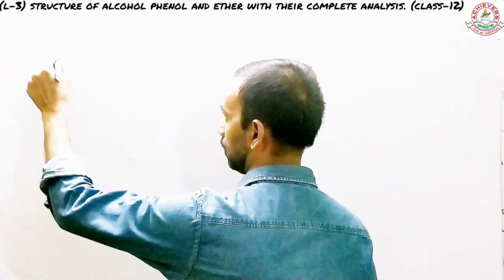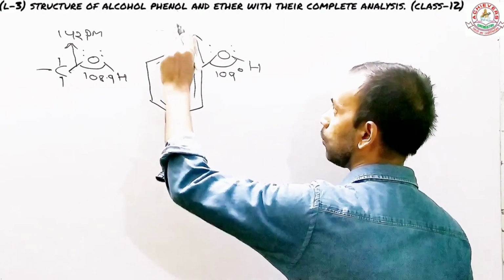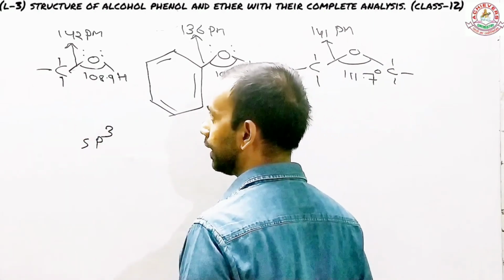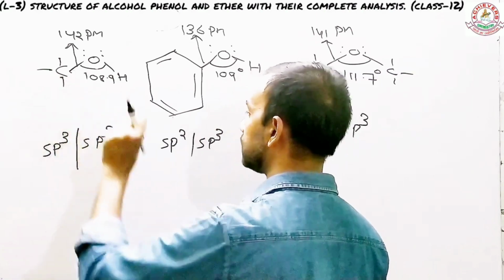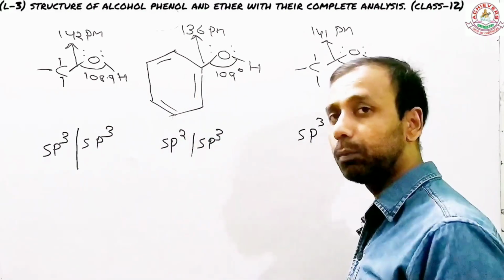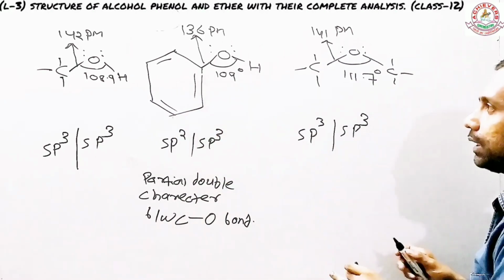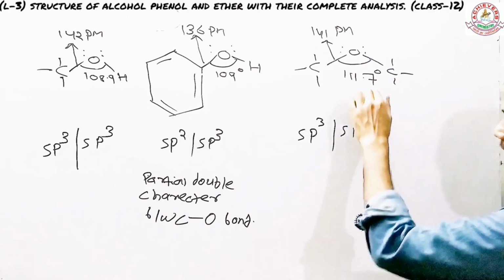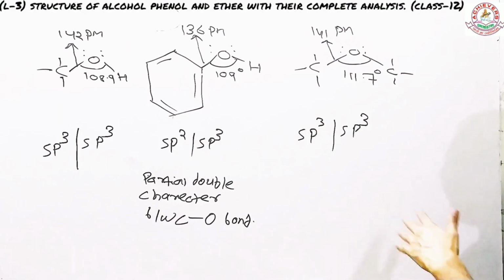Structure of alcohol, phenol & ether || neet/jee by madan kumar class 12